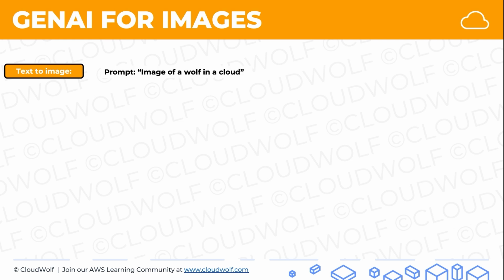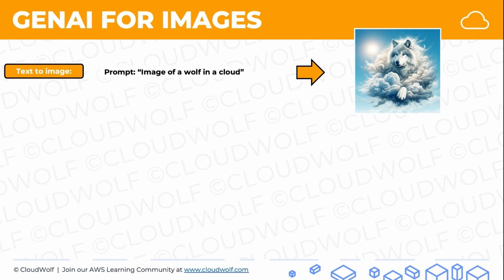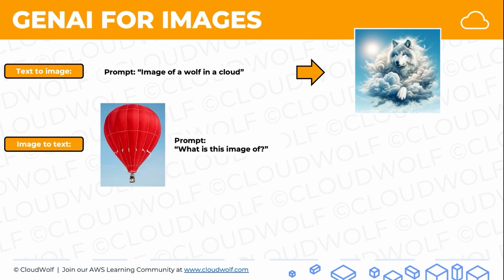Generative AI Tutorial For Images [AWS Course]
We're going to cover the basics of generative AI for images relative to AWS. We'll cover the 3 main use cases; text to image, image to text and image to image.

SUMMARY:
-The use advanced AI models to create, modify, and analyze visual content
-Text-to-Image Generation: Converts text prompts into unique images by interpreting the description and generating visual outputs
-Image-to-Text: Uses AI to describe images in text form, enabling tasks like automatic captioning, scene description, and visual content summarization
-Image-to-ImageGeneration: Modifies or transforms one image into another based on specific instructions, such as changing the style, enhancing quality, or transforming sketches into detailed artworks
-Diffusion Models: One of the Gen AI models for images. They gradually add and remove noise to generate images from a random starting point, creating high-quality visuals with fine- grained details
-Popular Models: Tools like DALL-E, Stable Diffusion, and Mid journey employ advanced deep learning techniques, including GANs (Generative Adversarial Networks) and diffusion models, to produce realistic, stylistic, or imaginative images based on user input